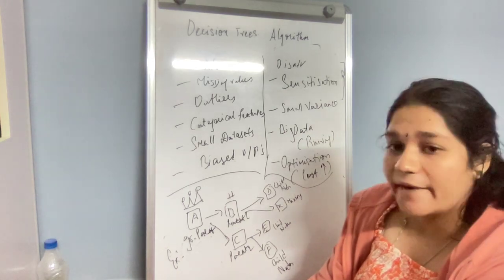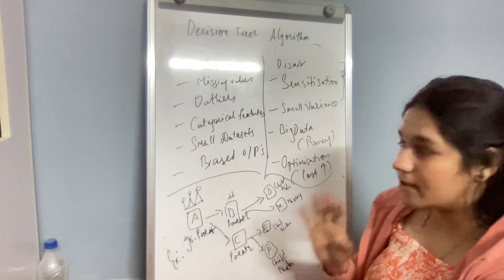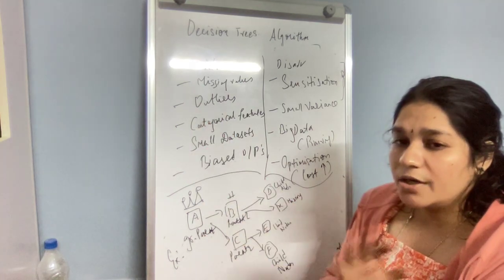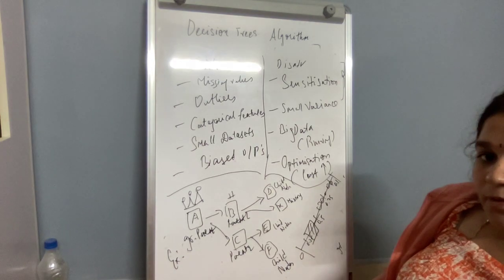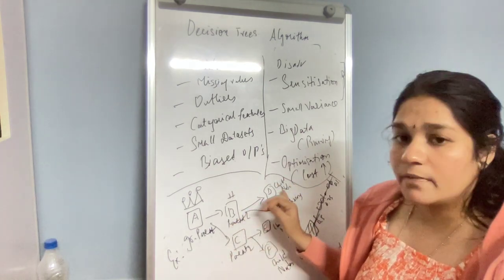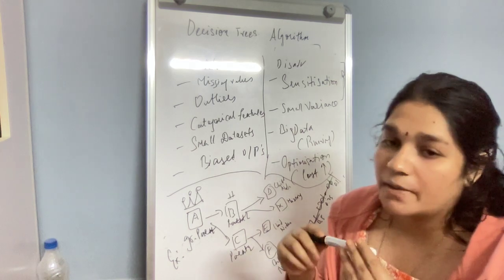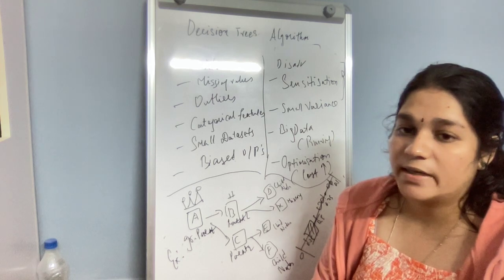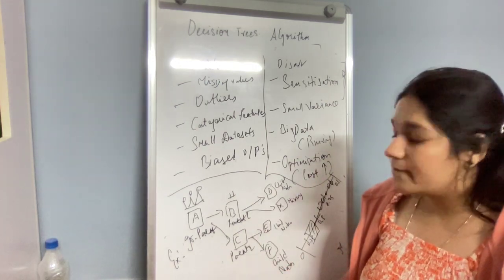🎄 When should we not use decision tree algorithm ? [ classification and regression ]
Hi Friends,

It would help me stay motivated for making more videos related to machine learning algorithms.

🔴  I have answered most commonly asked interview questions and real-time ML 2 Data architect conversation discussions.

😎  Why decision trees can't be best for predicting, forecasting and time series data ?

😎  How to distinguish between small and big datasets for Dtree  Algos ( CART Classification/Regression decision trees ) on Cloud platforms ( GCP, Azure, AWS) ?

😎  Can we use D-trees with IBM and Oracle static DB, ETL data ingestion modules, data samples ?

😎  How to handle decision tree model overfitting, based decision results using hyper parameter tuning, pruning and cross-validation ?

😎 Can frequently changing data ( Social media) and sensitive data ( Healthcare, Drugs, BankOPS) be used with decision trees for answering sales and marketing decisions ?